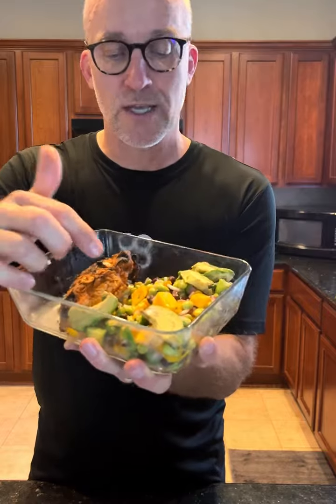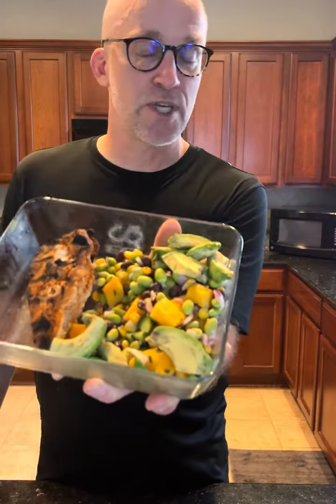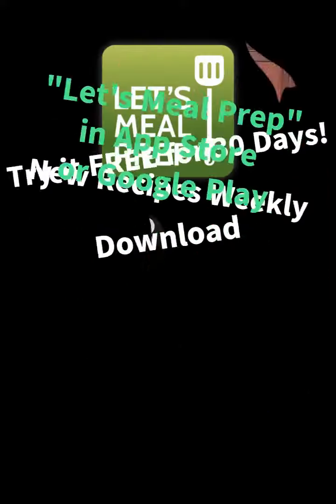Blackened Chicken w/Mango Edamame Salad! YUM! YUM!!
🌟 Say goodbye to kitchen stress and boring meals...
And, look forward to fun, healthy, and amazing meals!
Download "Let's Meal Prep" - your cooking game changer!
Featuring: Blackened Chicken w/Mango Edamame Salad
YUM! YUM!!
Coming to the app this Thursday!